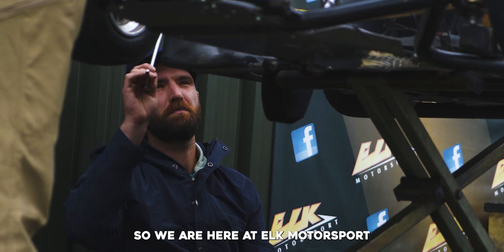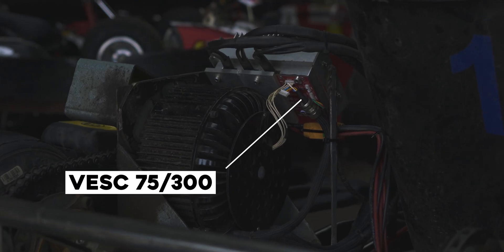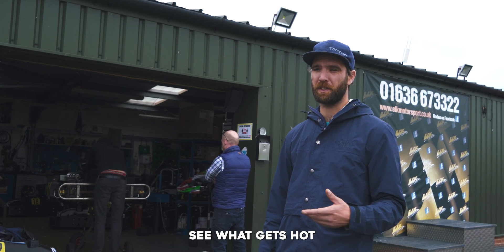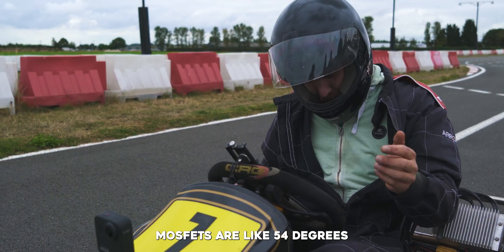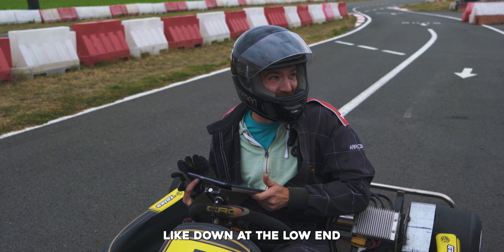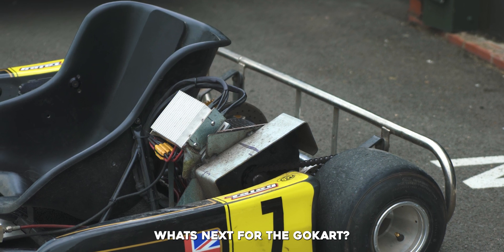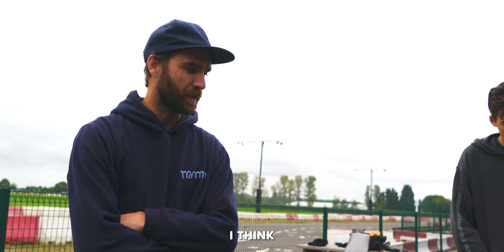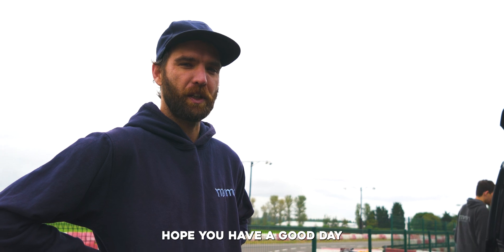Can a TRAMPA Electric GoKart Beat the fastest lap time?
We went to Elk Motorsport in Newark to test our Electric Gokart prototype on a proper track.  The fastest lap for a kart of this power is 37 seconds, though can electric be faster?

Special thanks to Elk Motorsport for letting us come down!

Also special thanks to Kevin Garlinge for the extra drone footage!

Electric Gokart, Powerful, Fast, Race Track, Timing, Testing